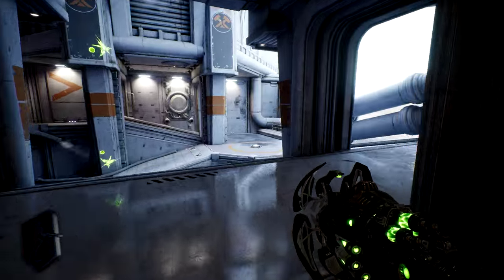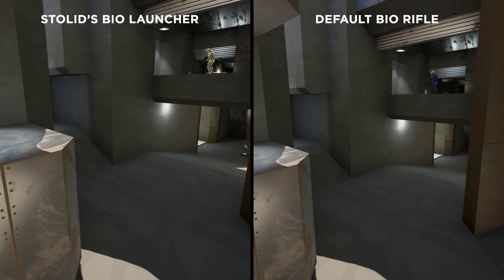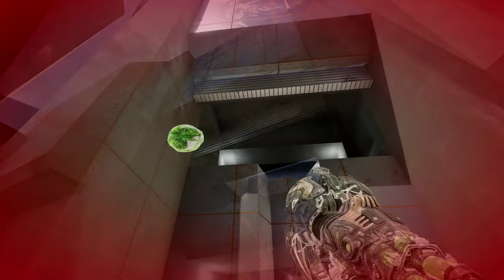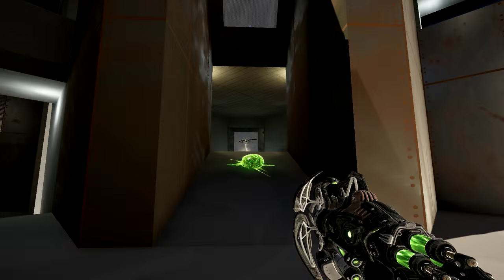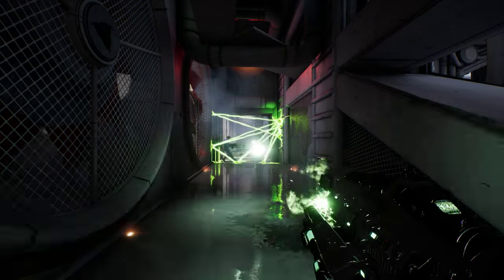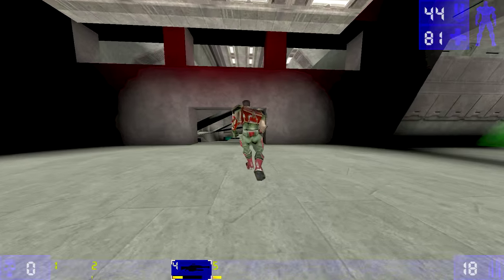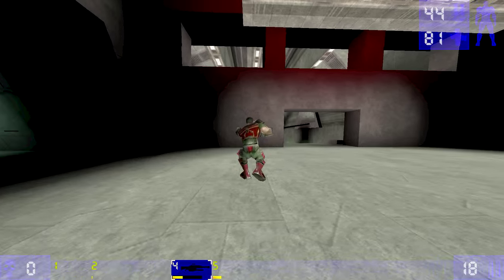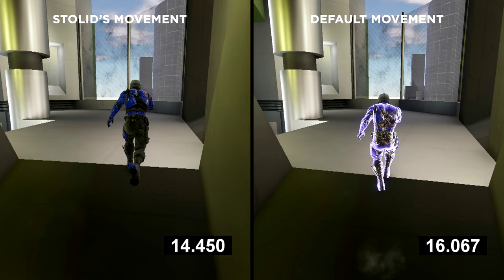Frag Center spotlight - featuring Stolid and his prototypes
The idea behind the spotlight is to showcase the community driven content to help promote the players , movie-makers, streamers and game developers.

Got some UT content you want featured get in touch with me